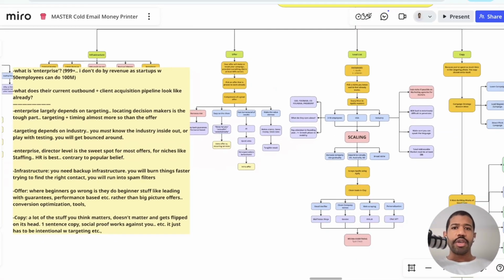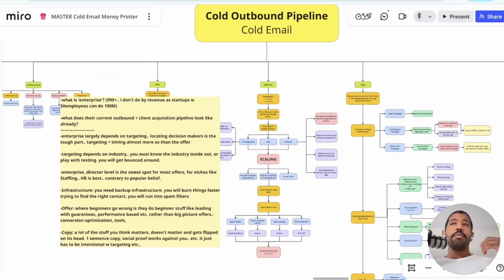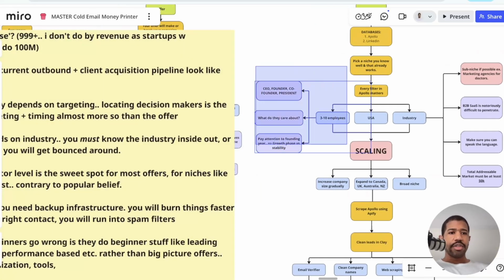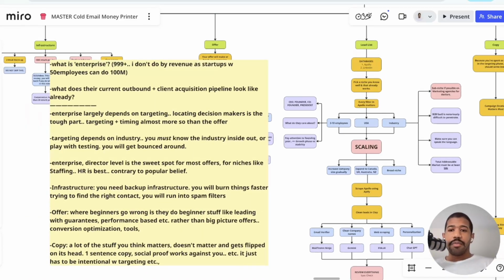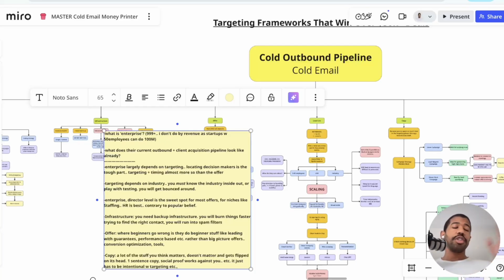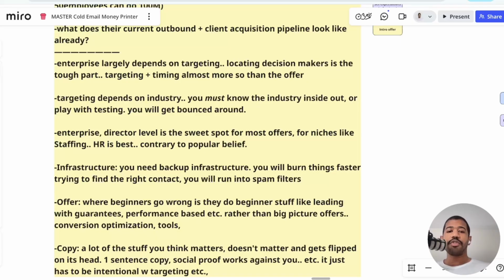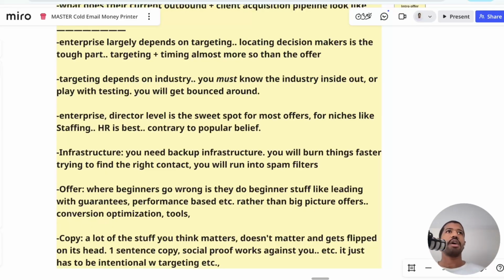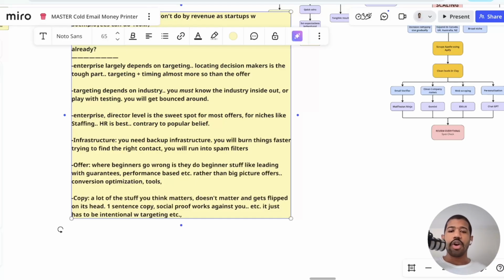Cold Email Tactics That Will Land You Enterprise-Level Clients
Starting an AI business from scratch or need cold email help?